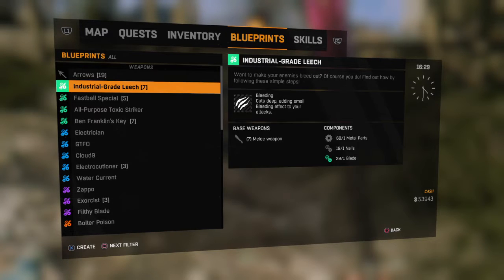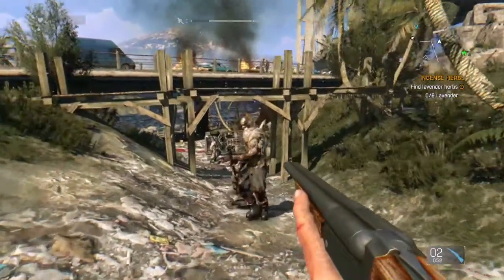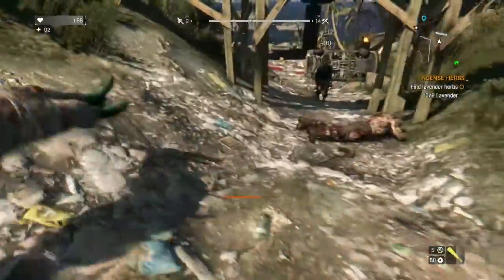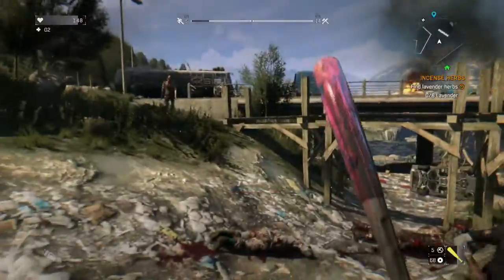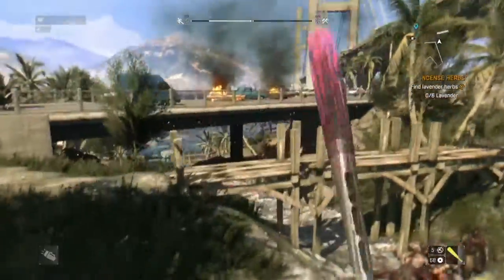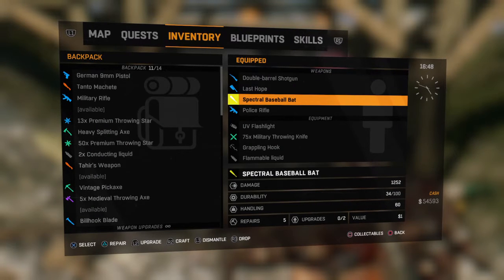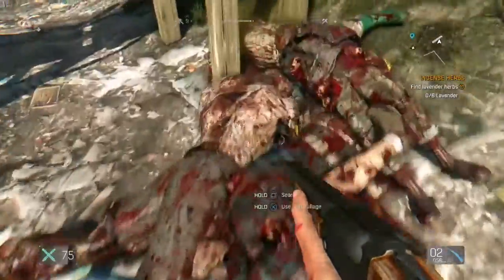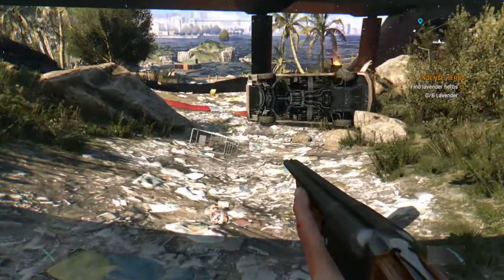KA BOOM Giant Zombie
Easy way to take down giant zombies on dying light.